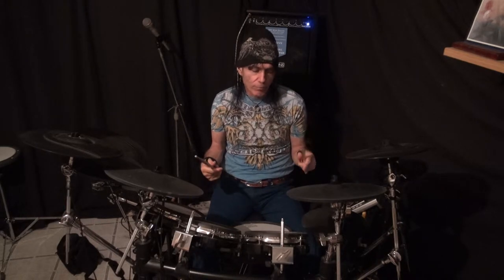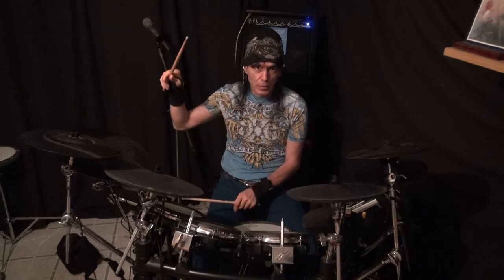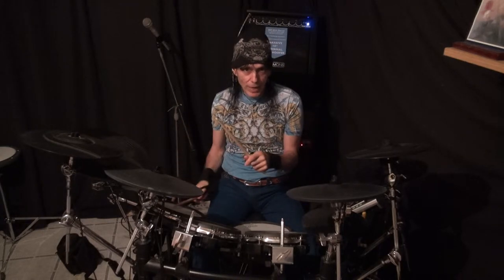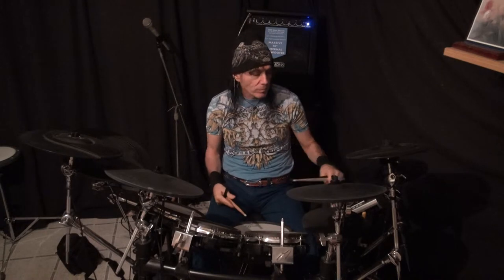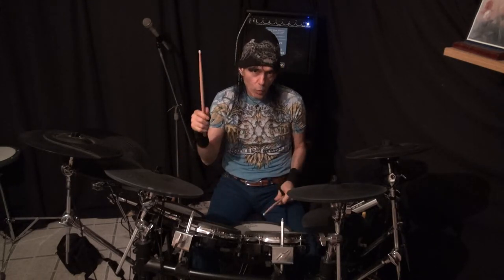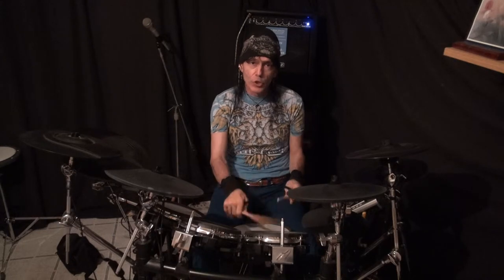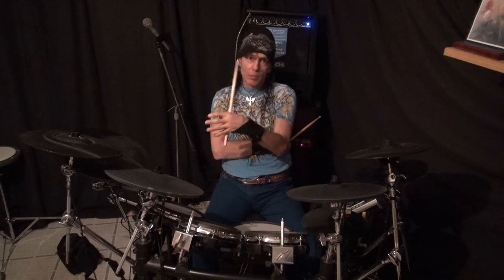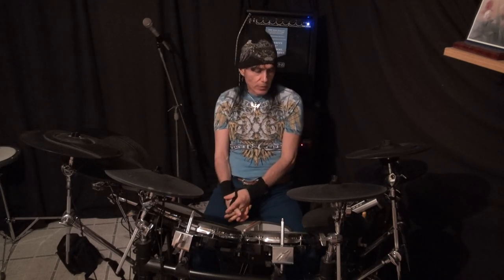Making simple fills sound so much complex and better